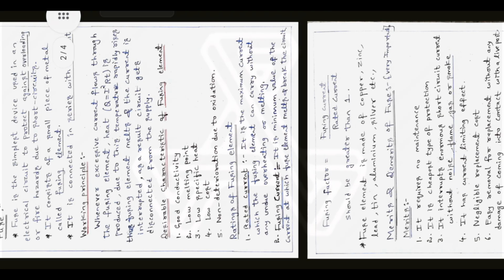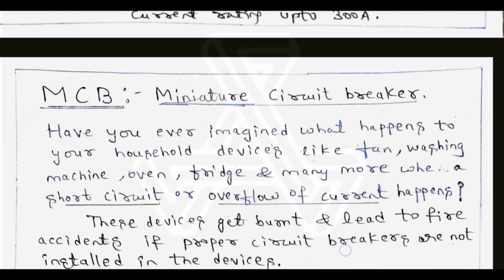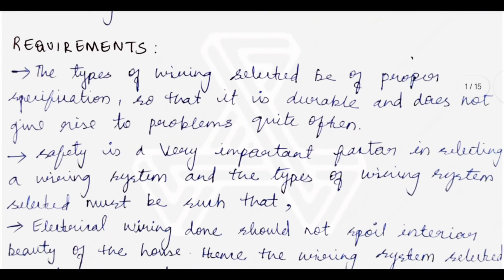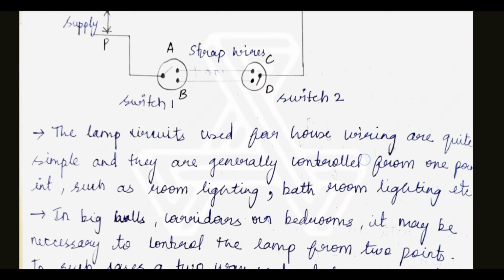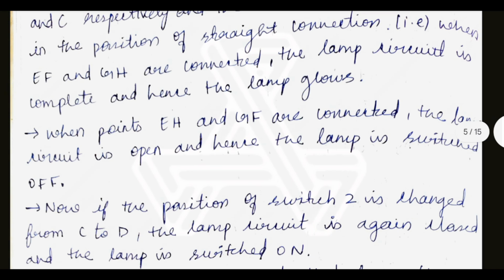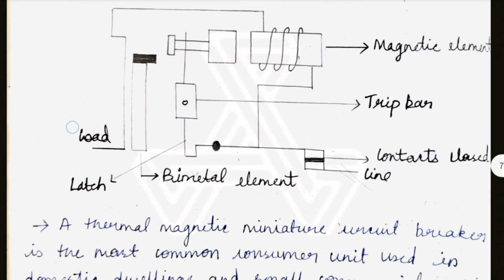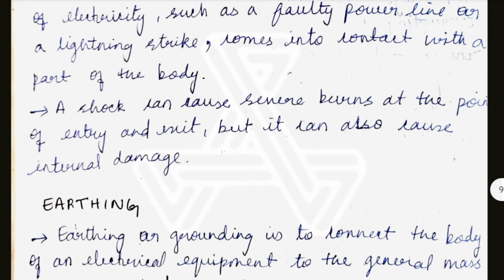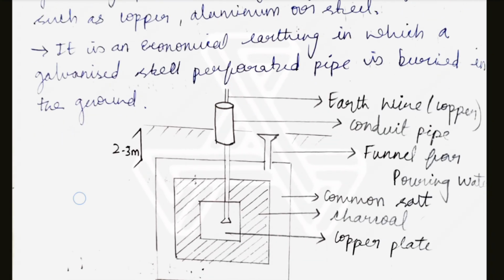Domestic Wiring, Protective Devices & Safety Measures -- Short Revision for Electrical Safety ⚡🏠🔌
Understanding domestic wiring is crucial for ensuring a safe and efficient electrical system in homes. This guide covers the essentials of wiring types, circuit components, and layouts to help you grasp the fundamentals of home electrical systems.

🔹 Protective Devices – Learn about fuses, MCBs (Miniature Circuit Breakers), ELCBs (Earth Leakage Circuit Breakers), RCCBs (Residual Current Circuit Breakers), and surge protectors that safeguard appliances and prevent electrical hazards.

🔹 Safety Measures – Electrical safety is paramount! Discover precautions like proper earthing, insulation, overcurrent protection, and avoiding short circuits to minimize risks like electric shocks and fires.

🔹 IEE & VTU Guidelines – Explore the standards and regulations set by the Institute of Electrical Engineers (IEE) and Visvesvaraya Technological University (VTU) to ensure compliance with electrical safety norms.

Whether you're a student, homeowner, or aspiring engineer, this guide will enhance your understanding of electrical safety! ⚙️🔧